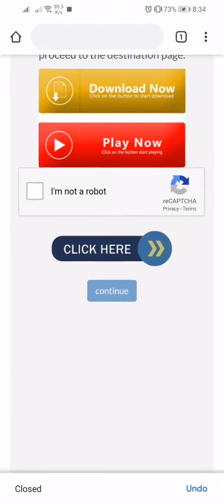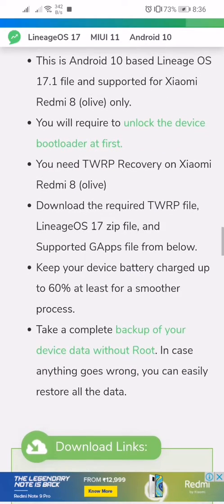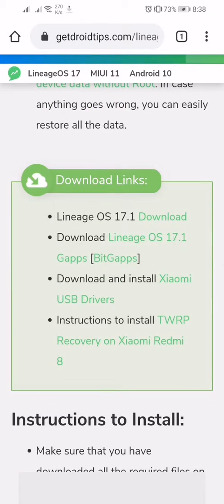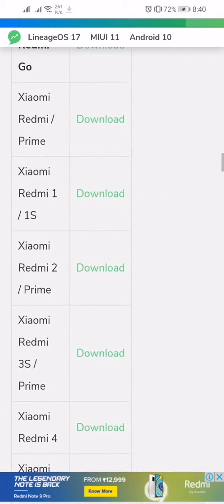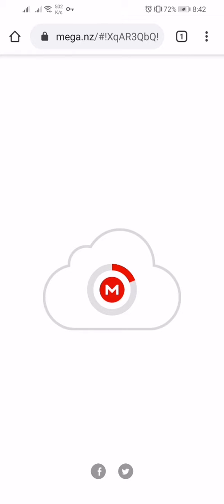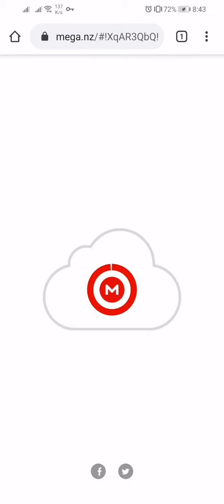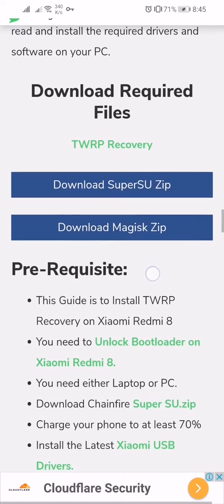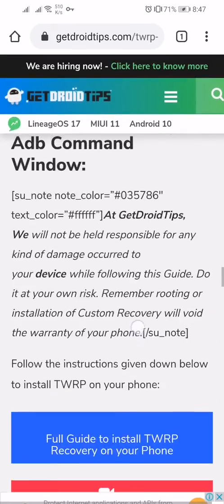Android 10(Lineage17.1) for xiaomi redmi 8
How to install TWRP Recovery For Xiaomi Redmi 8?

how to install xiaomi updates manually?

You Can Now contact with us,